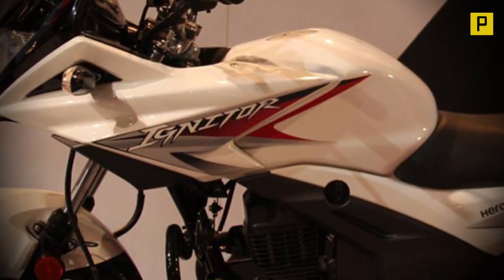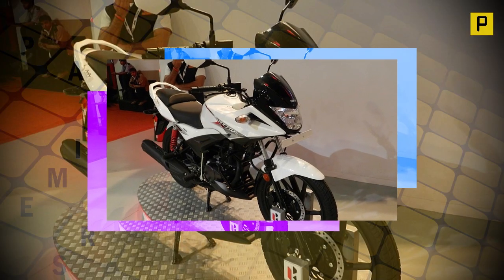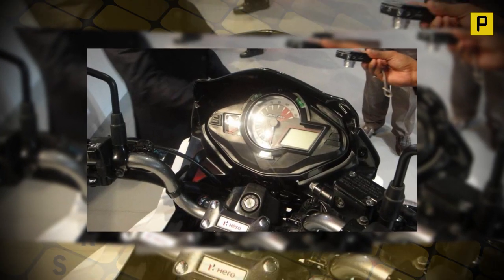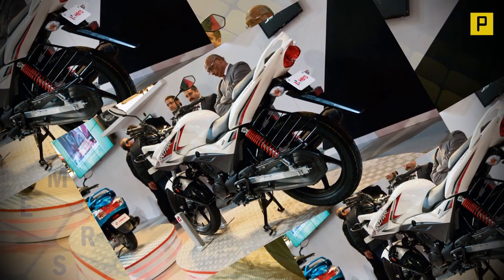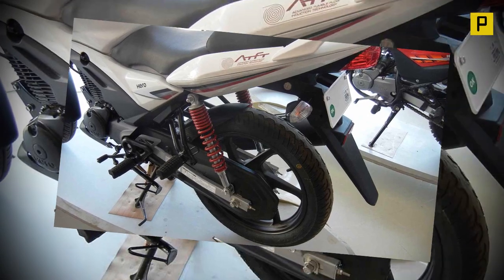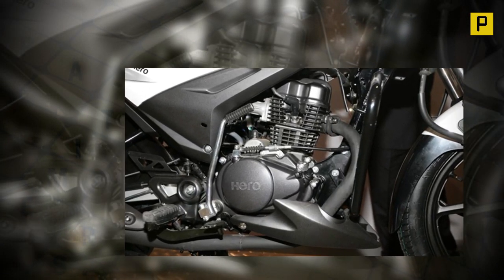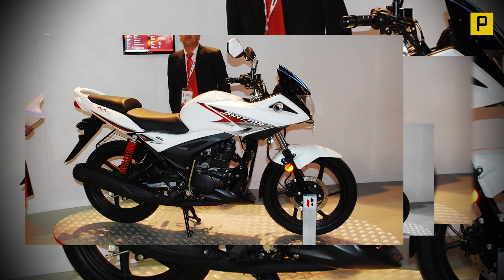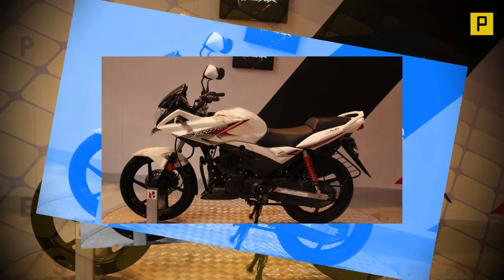Auto Report 2013 - The New Hero Motocorp Ignitor 125 cc Review